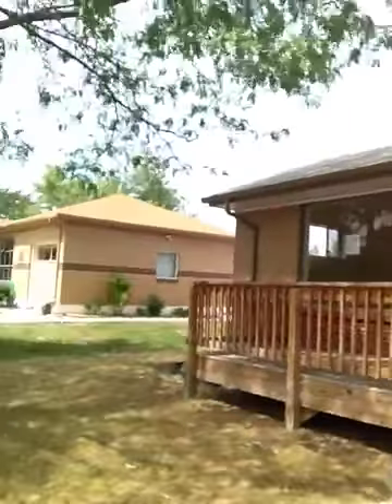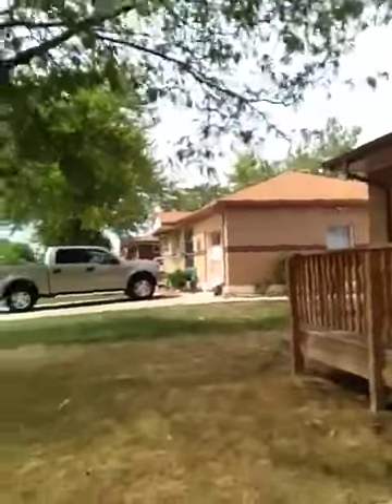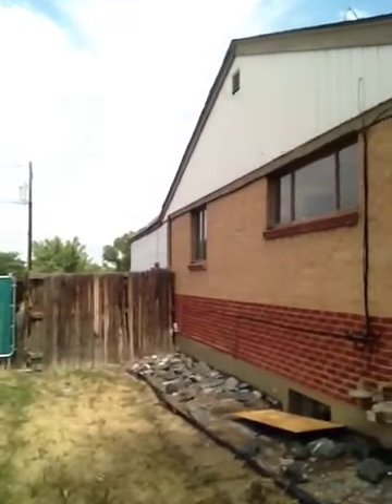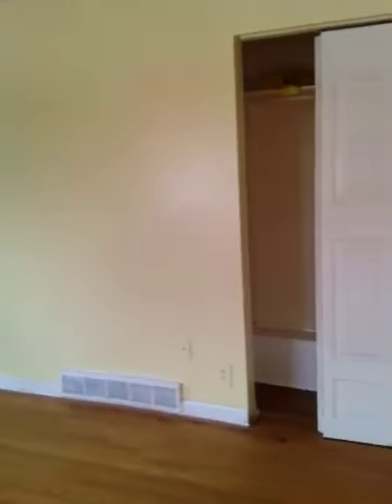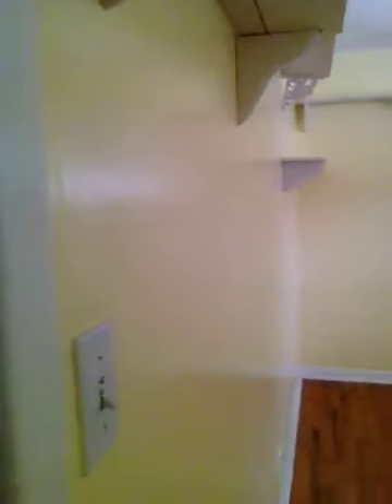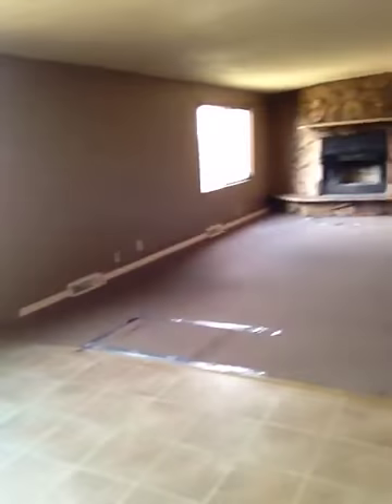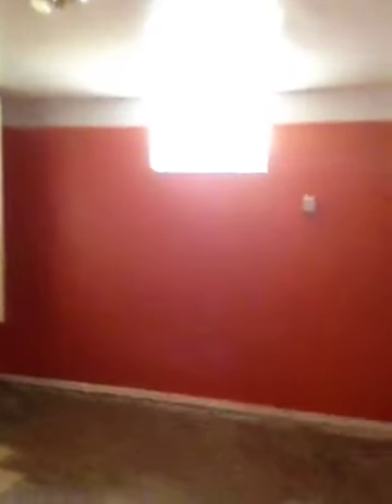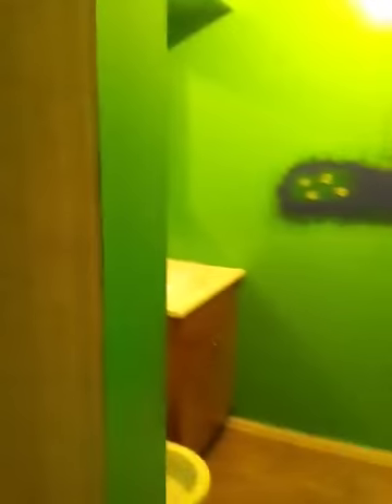301 east 105